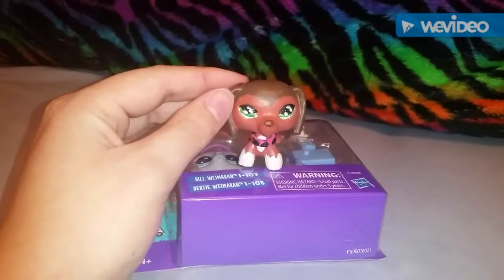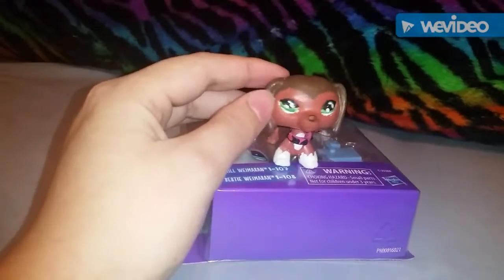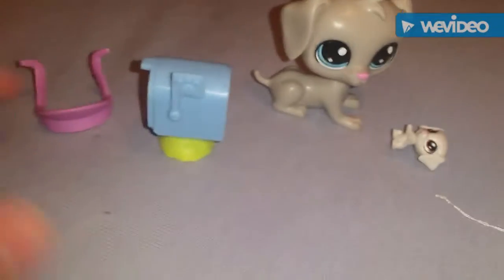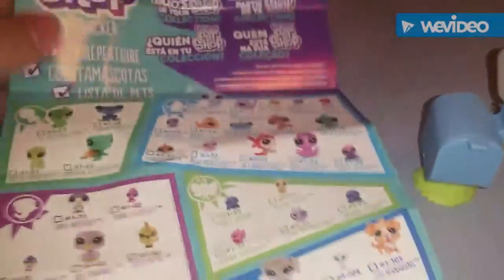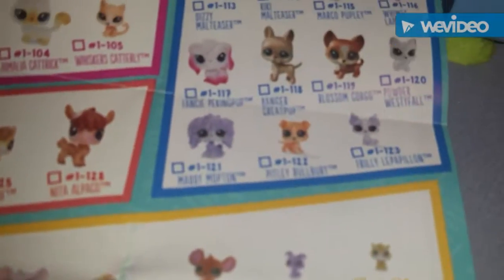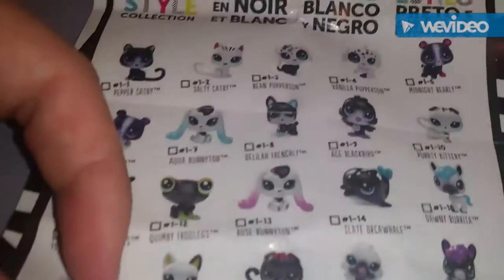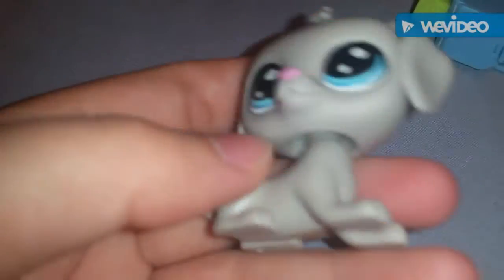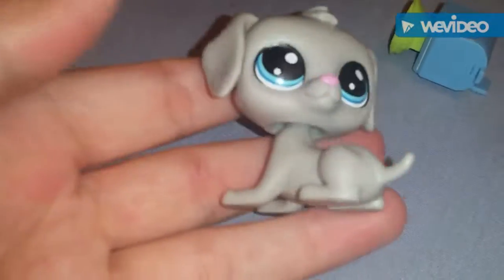Did Hasbro Listen?